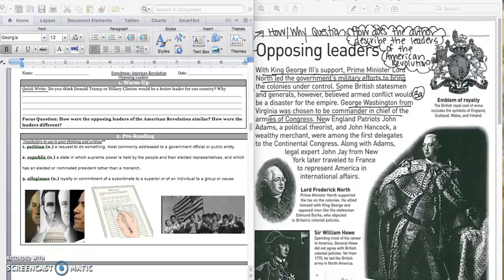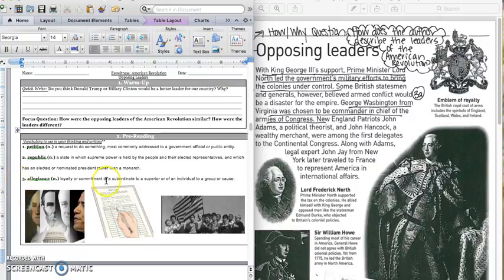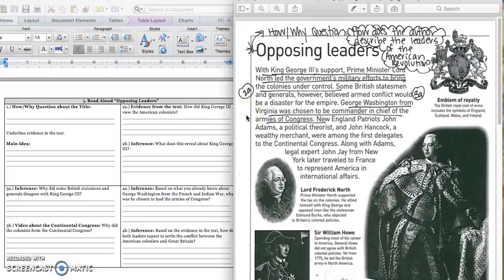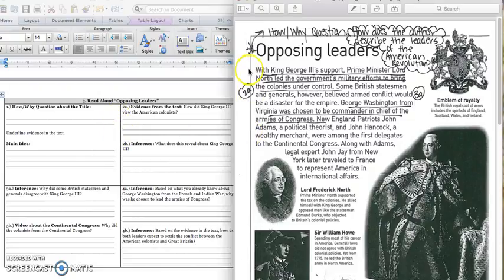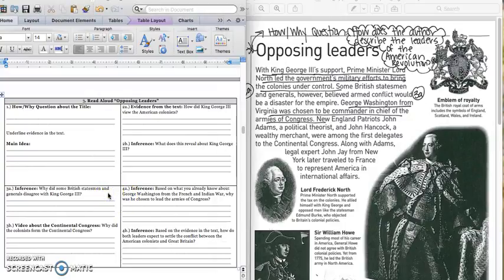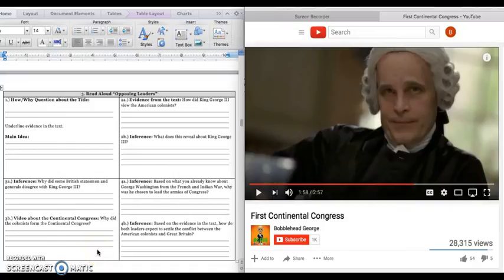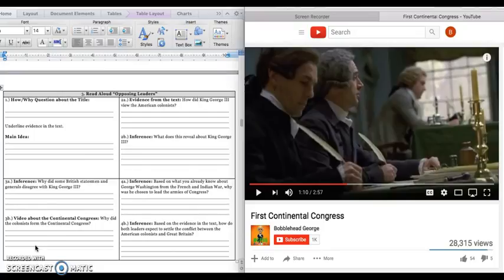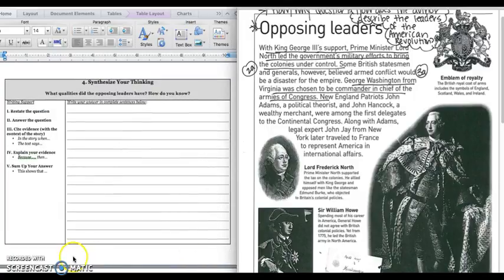EAR Opposing Leaders